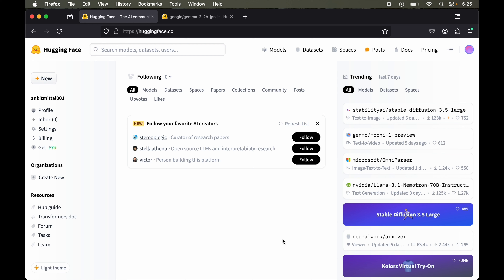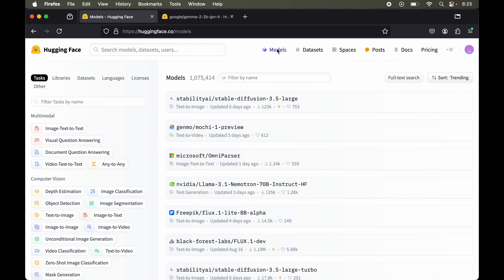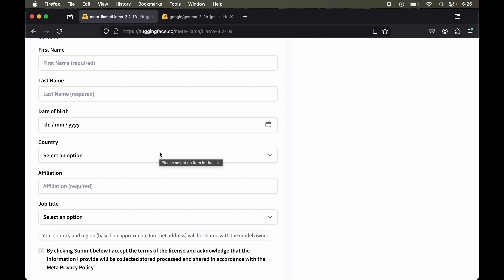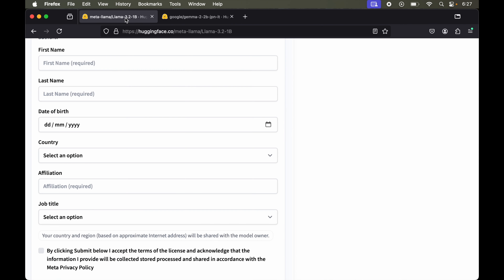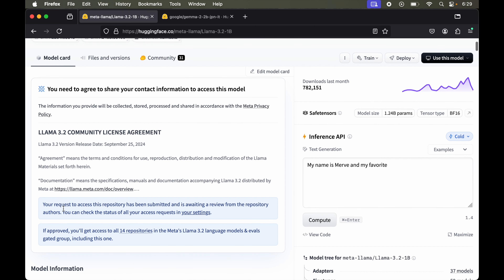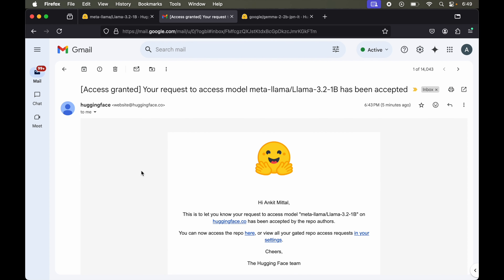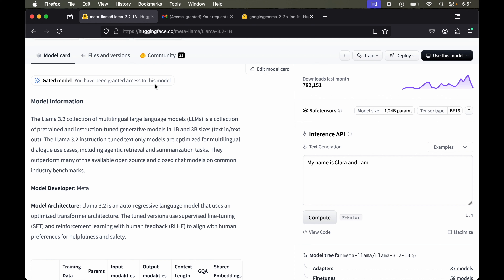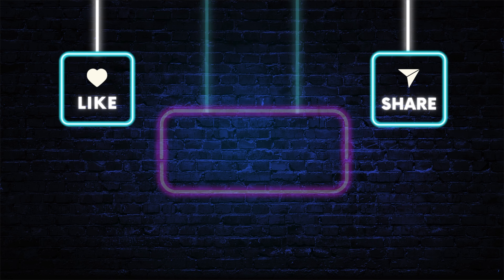How to Access Llama 3.2 on Hugging Face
Learn to access Llama 3.2 on Hugging Face in very easy and step by step manner.

💡 Why Watch?
In this video, discover how to access the latest LLaMA 3.2 model on Hugging Face, the go-to platform for AI and machine learning models.

🌟  I’ll walk you through each step, from finding the LLaMA 3.2 model on Hugging Face to integrating it into your projects.

🔹  Whether you’re a beginner or an experienced developer, this tutorial will guide you through using LLaMA 3.2 for enhanced natural language understanding and generation tasks.

🌟  Watch to learn how to leverage Hugging Face’s resources for running and experimenting with the LLaMA 3.2 model!

📌  Key Topics Covered:
Accessing LLaMA 3.2 on Hugging Face